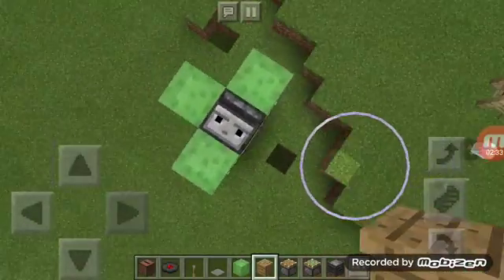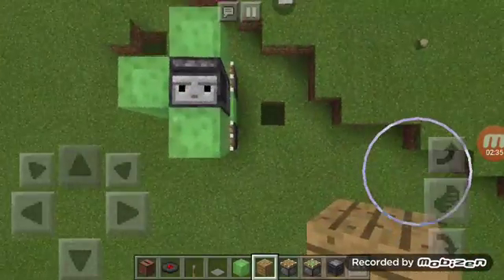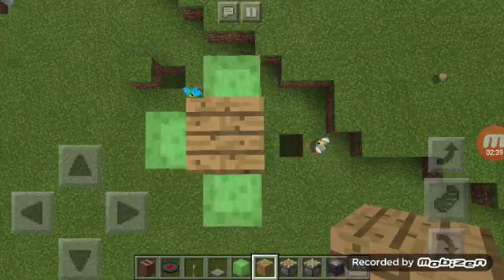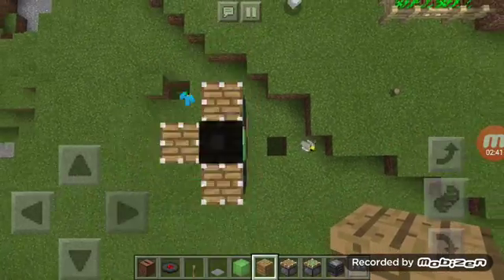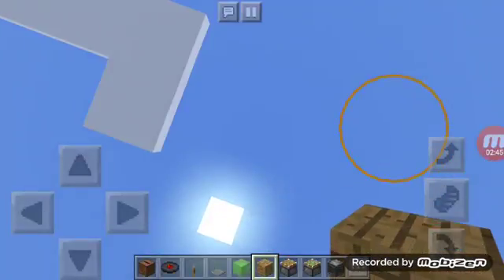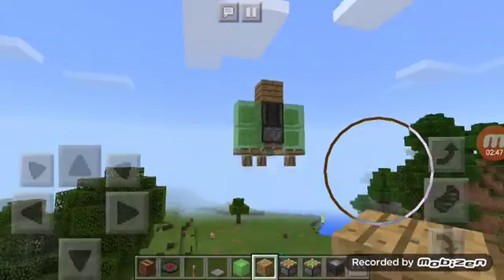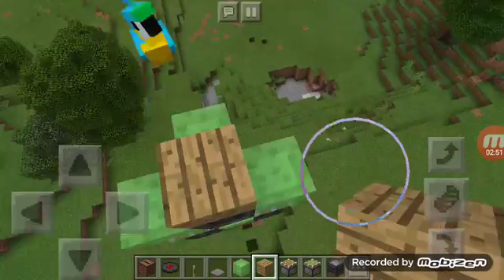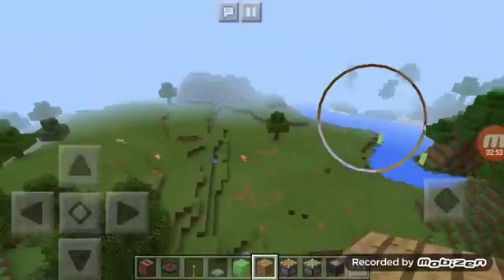27 October 2017